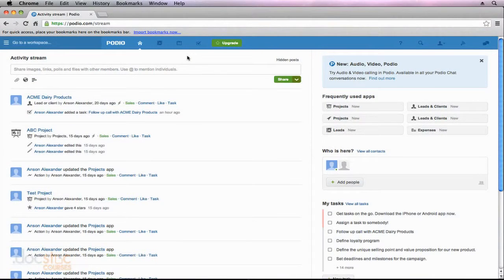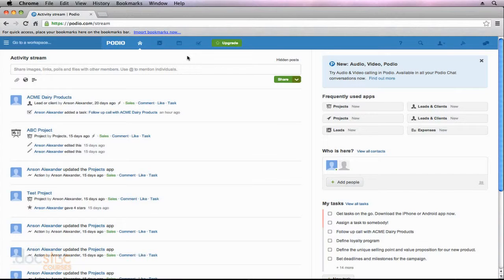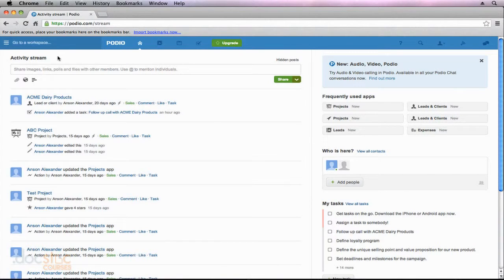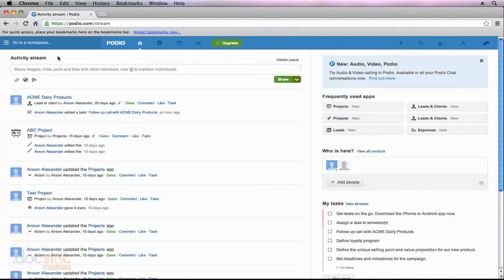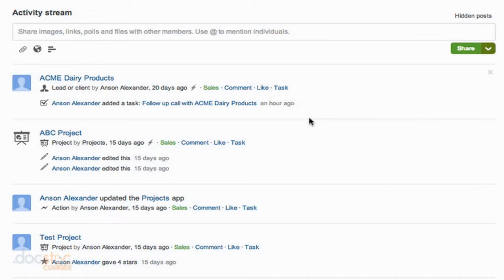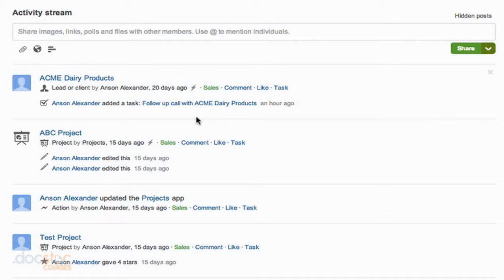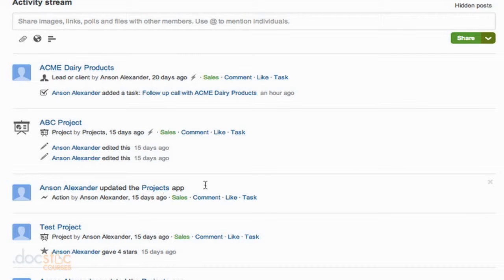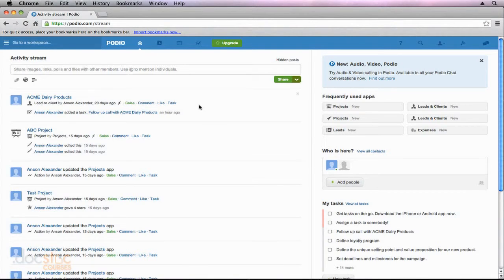Activity Stream Review - Putting It All Together